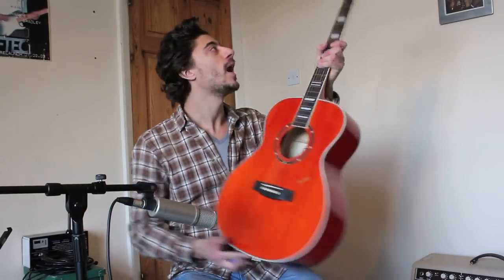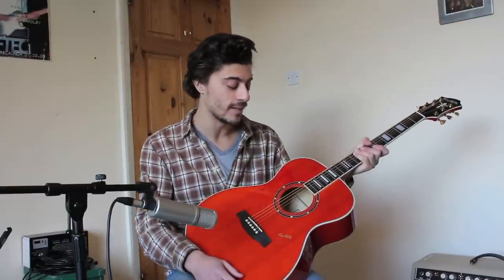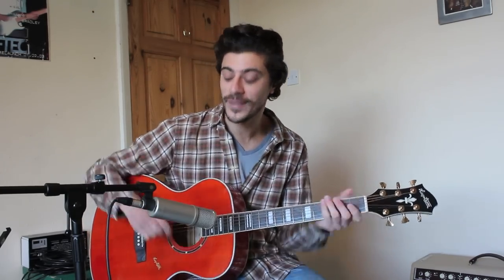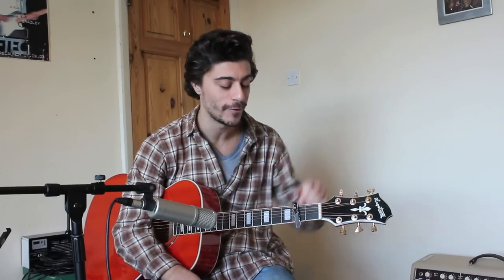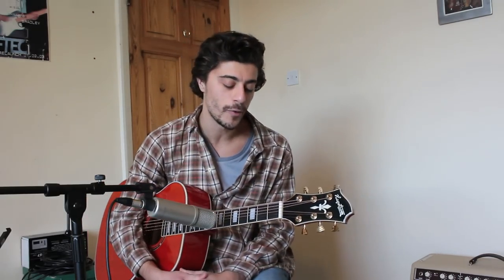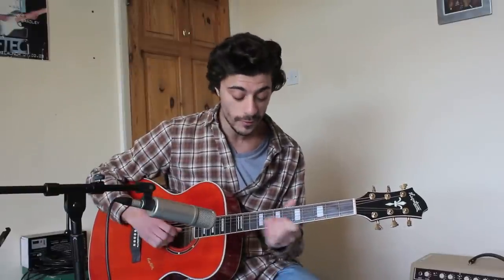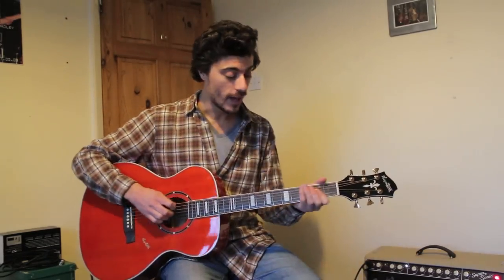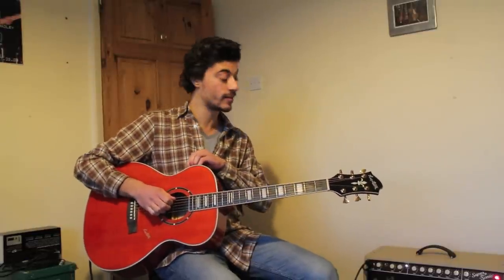Hagstrom Siljan Custom Grand Auditorium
Here's a look a new acoustic from Hagstrom, The Siljan custom grand auditorium.

Get my Ep from:-